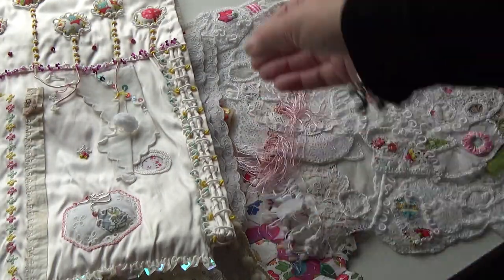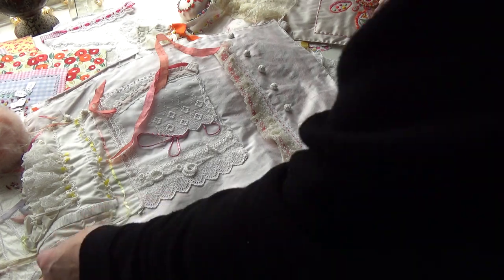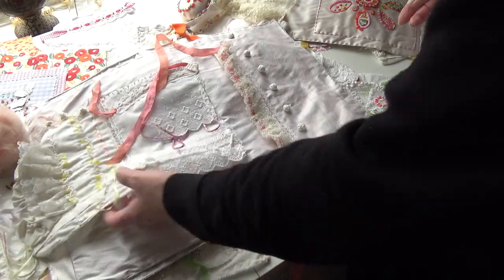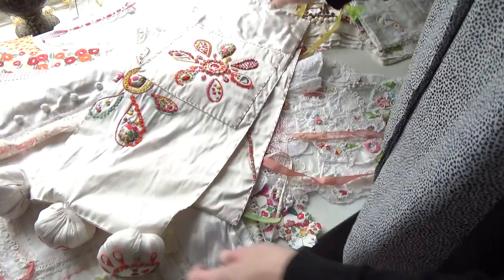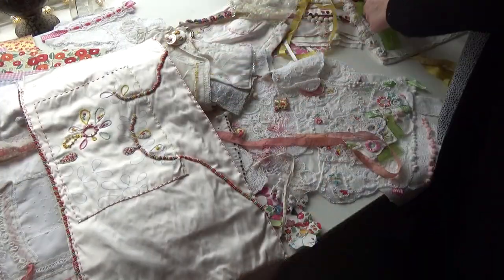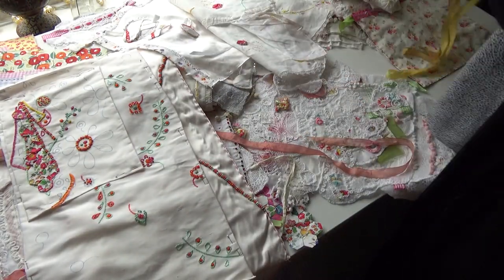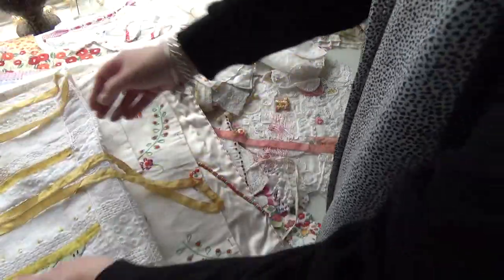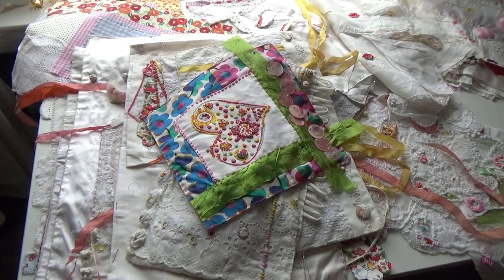A quick look through my embroidery